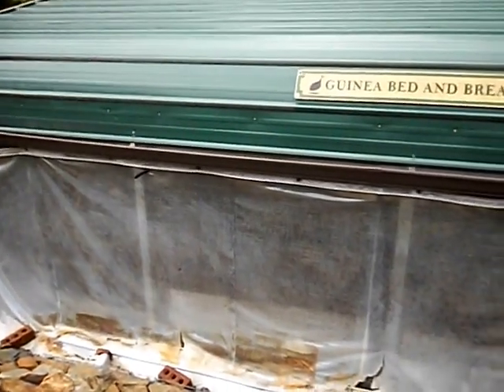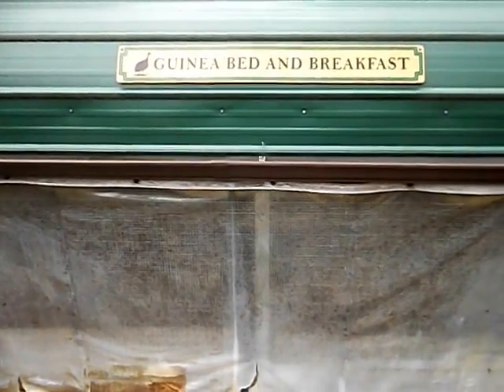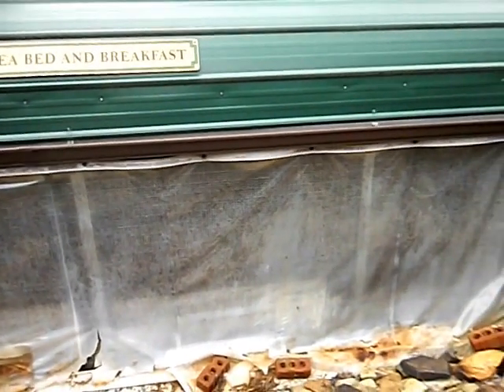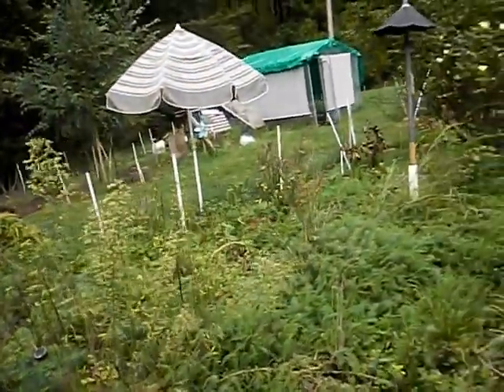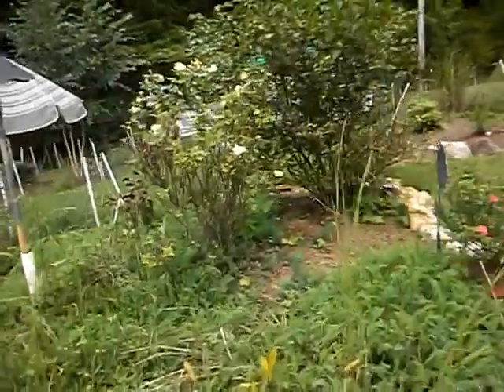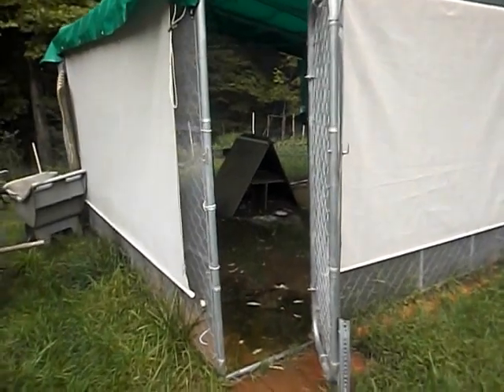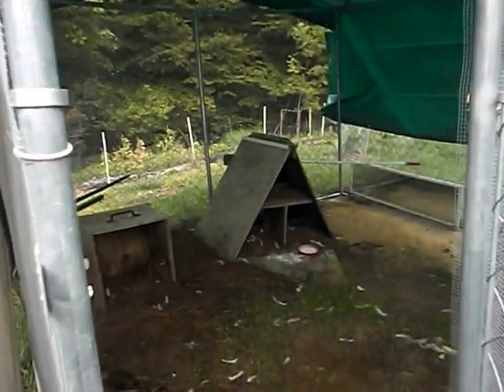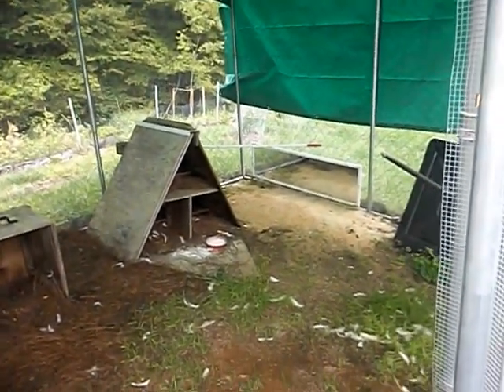100 5854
Our Guineas "Bed and Breakfast" and Sun-Room